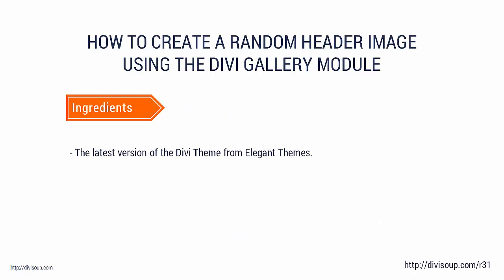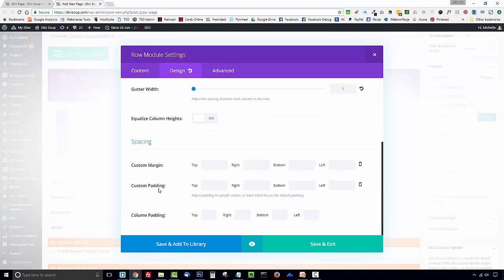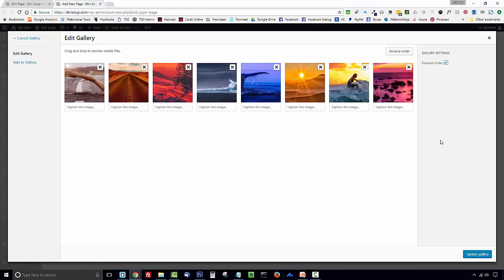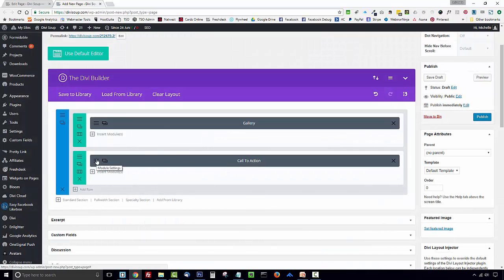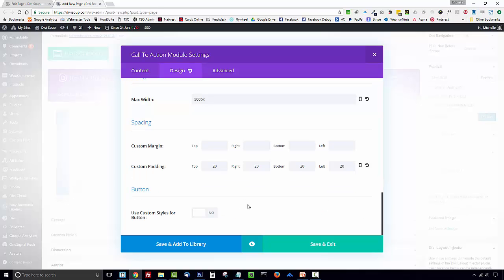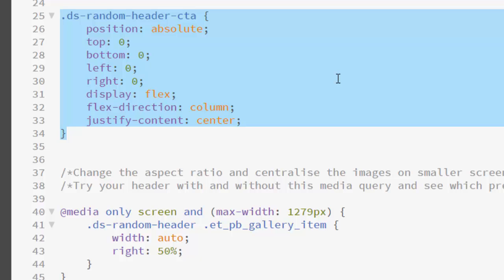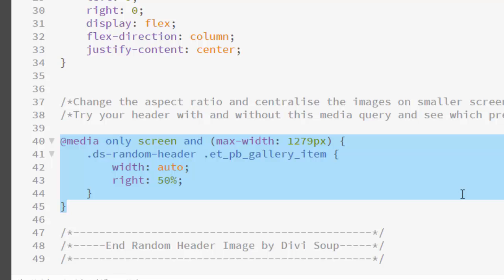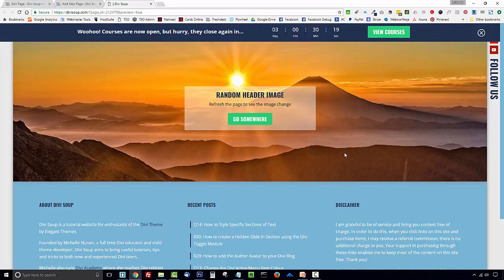Divi Tutorial - Recipe #31 - How to create a Random Header Image using the Divi Gallery Module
for the accompanying blog post to grab the CSS and and download the free layout.